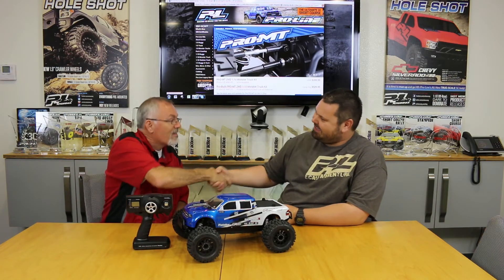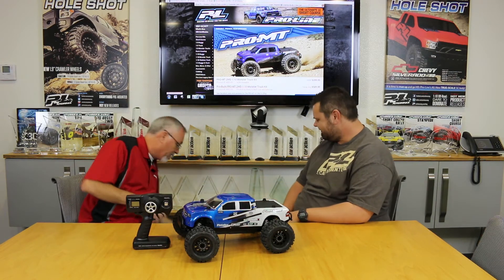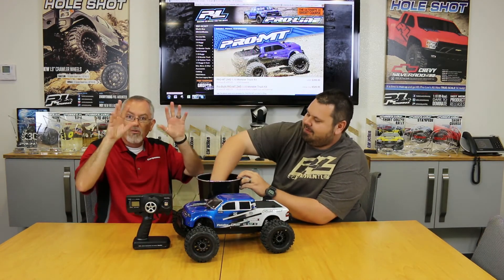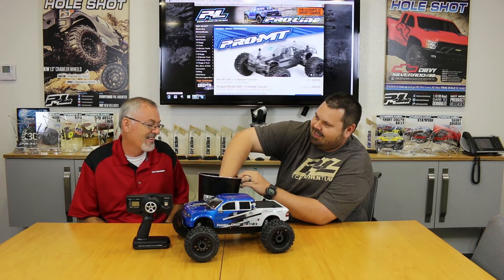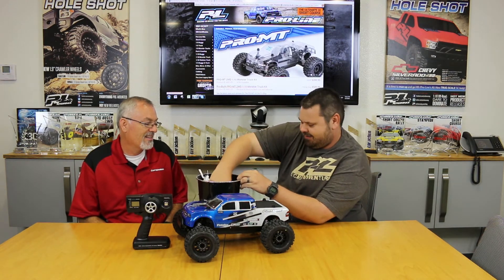Eat Sleep RC May 2016 Pro-Line Giveaway Winner Announcement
Congratulations to Amanda Hallman for winning the May 2016 Pro-Line Giveaway car!

-Video transcript-

Hey everyone!

Tony Phalen here with CompetitionX and today we’re at Pro-Line’s Headquarters in Beaumont California to pull the winning name for the May Eat. Sleep. RC. As you can see we have the completed PRO-MT truck as well as Paul Willhite from their graphics team. He’ll be helping us out with the name pull today.

How’s it going Paul.

Pretty good Tony. How are ya?

Good, good to meet you.

Great to you out here. I tell ya what, I am excited for whoever gets this truck. This thing looks amazing.

Ya, we did a great job – we have Futaba in there, LRP as well, body is done by Sharkbait Designworks – it’s actually the same guy that does the paints for all of Team Associated’s cars.

Fantastic.

Ya, it came out really good.

I tell ya what, I was just out driving my PRO-MT a couple days ago and I want to go again. It’s just so much fun, popping wheelies, doing burn-outs. We got the new Badlands MX tires coming out too, man, this just looks great.

Maybe I should just take this one and go outside and play.

Ya, let’s go.

We’ll test it for you.

We’ll get it broken in for you. We’ll make sure it works just right.

Alright, so we have our bucket of names here – ready to pull a name?

Ya, let’s do it.

Our bucket of names – I’ll do the initial stir. We had a little over 600 names. Alright, you want to go ahead and give it your own personal touch.

Reach way down here, get one from the middle there.

Alright, Amanda Hallman, congratulations.

Awesome! We’ll be in touch with you in a day or two to get your information about your vehicle and how we’ll get it sent over to you.

CompetitionX would like to thank everyone involved with this month’s giveaway – Pro-Line Racing, Futaba, LRP, Duratrax and Sharkbait Designworks – and, of course, Paul.

I’d also like to thank everyone who signed up and don’t forget, we clear the names and you will need to re-submit your entry to win June’s custom giveaway car. for more information. Thanks alot

Thanks Paul.

Bye Tony.